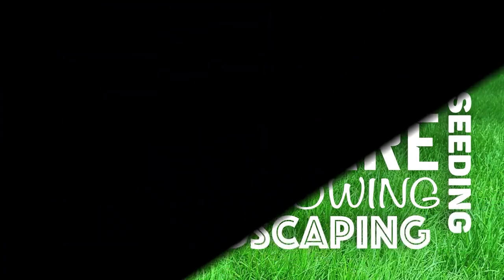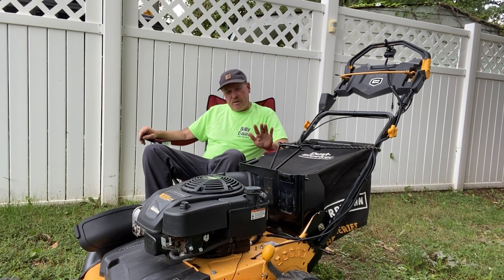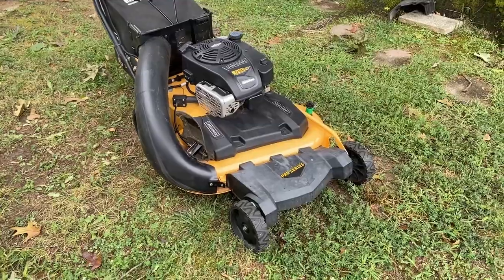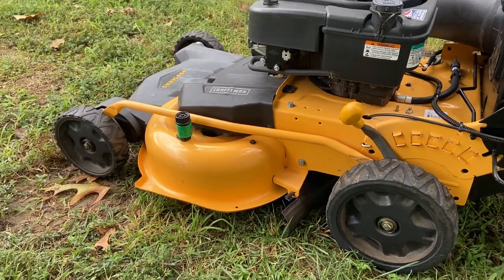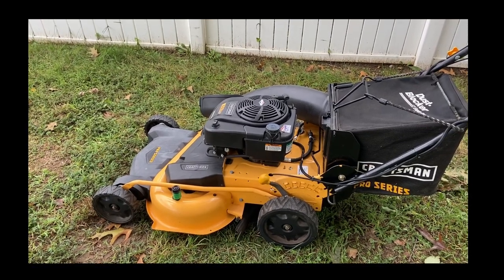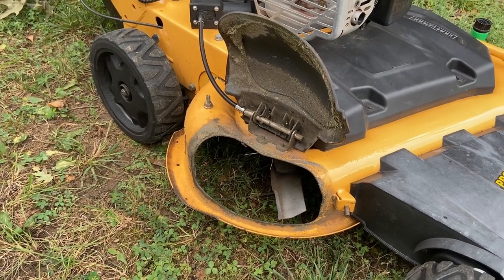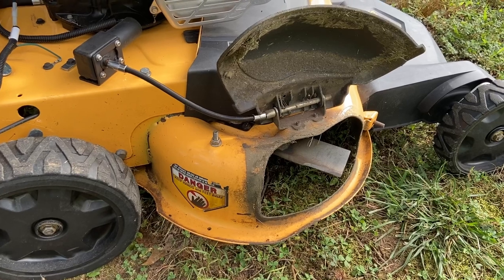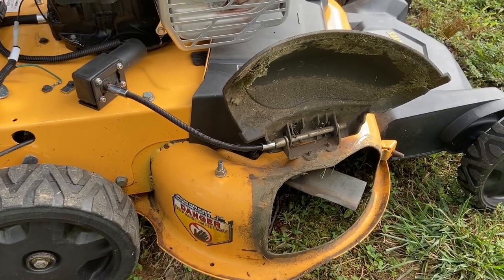Craftsman 28 Pro Series - My 8th mower in Lawncare